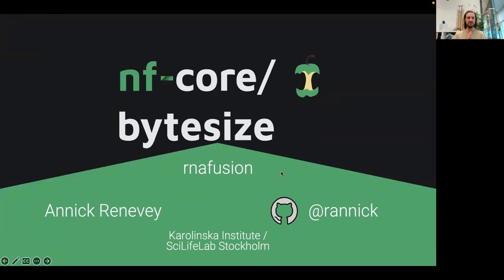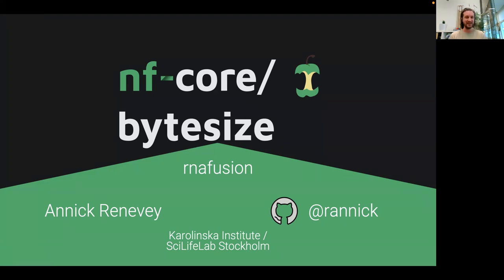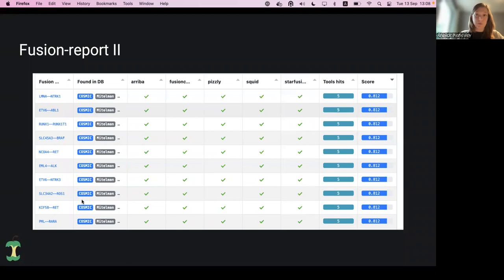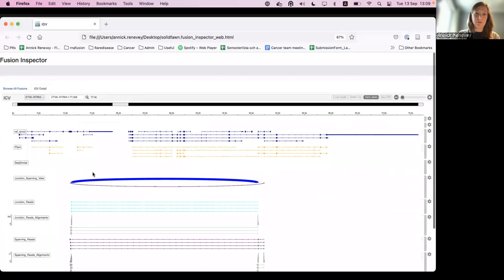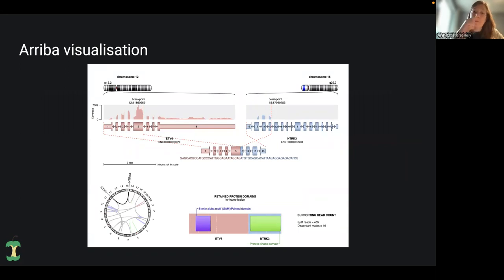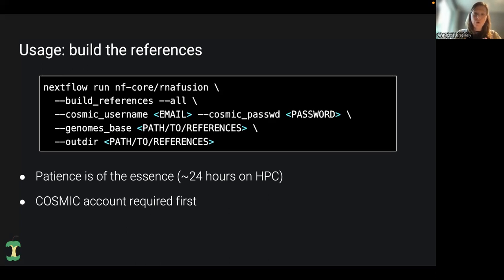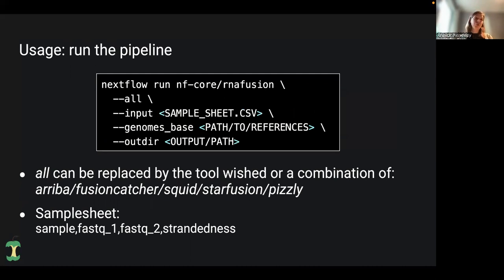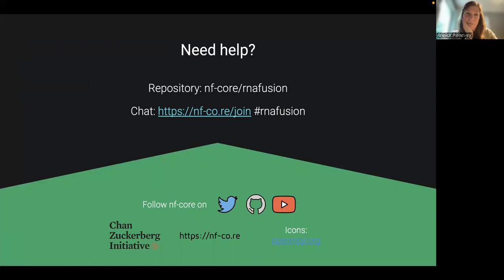nf-core/bytesize: nf-core/rnafusion (2022-09-13)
Annick Renevey is explaining the nf-core/rnafusion pipeline in this weeks bytesize talk.